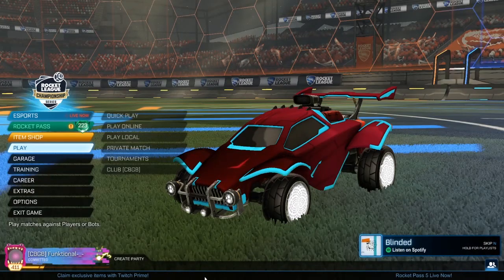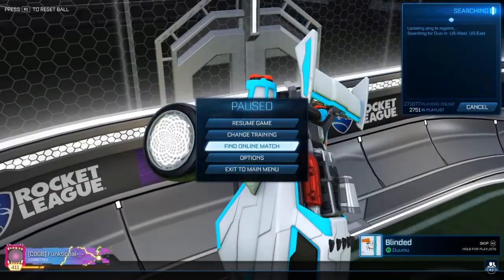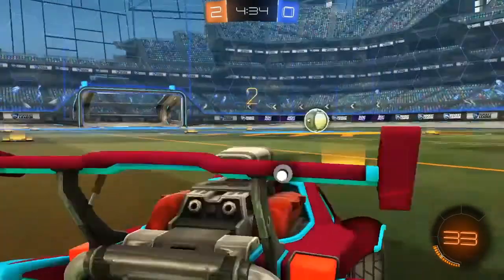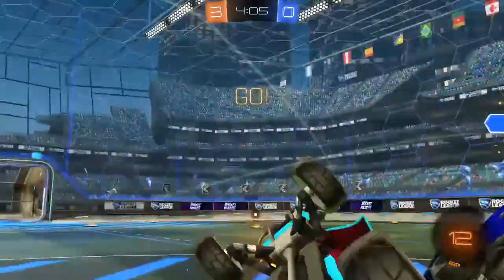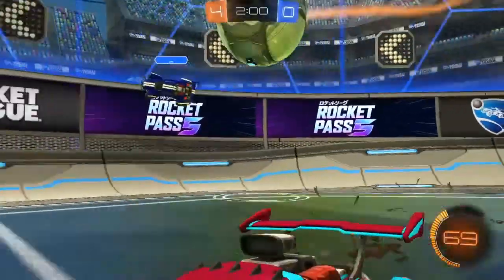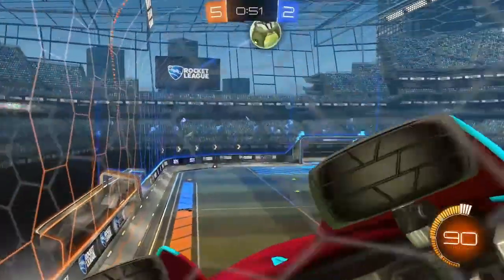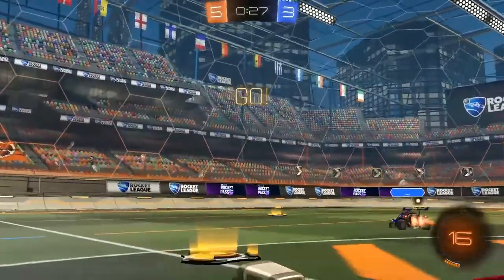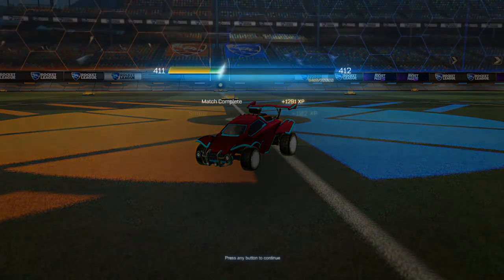ROCKET LEAGUE CAMERA SETTINGS THE PROS DON'T SHARE, BUT USE IN LAN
Whenever you see the pros play don't you ever think that their camera settings are all just too similar? Well, they are. But this videos shows that it is not the settings that they typically show us on video. It's time to expose the pros for what they really see when they warm up on the sticks, and exploit the professional super power of camera settings.